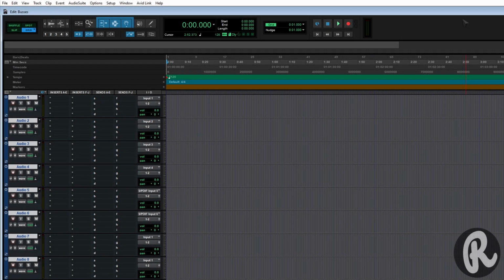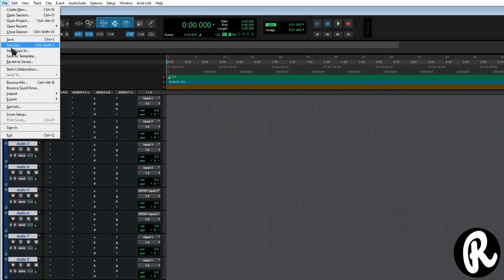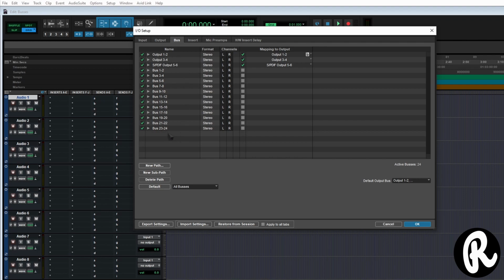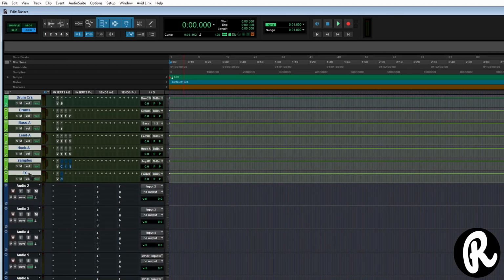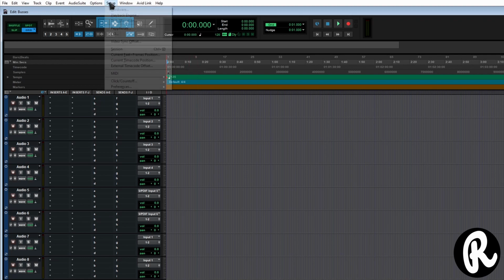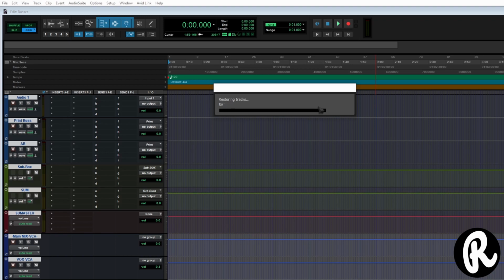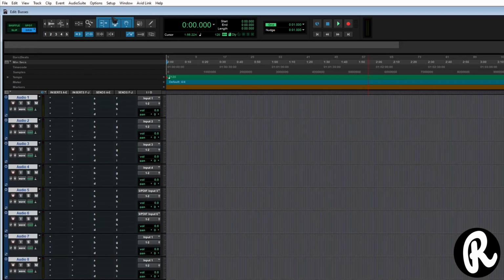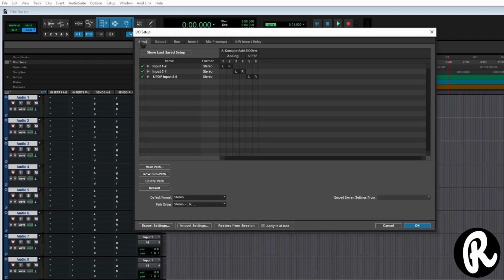I/O Setup in Pro Tools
Configuring I/O Setup

0:00 How to organize your buses in pro tools

0:59 I/o setup
1:22  Import template
1:59 Start from scratch
3:33 Import settings
4:00 Export settings
4:30 Thank you for watching